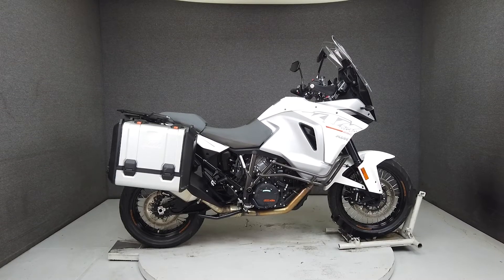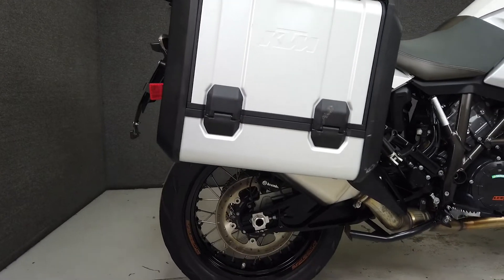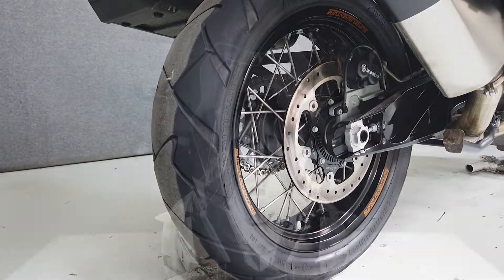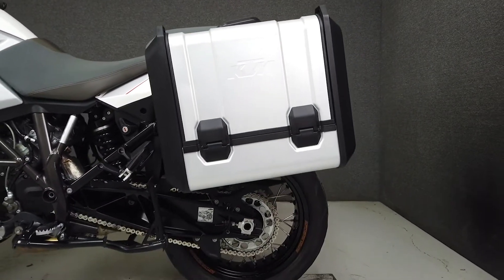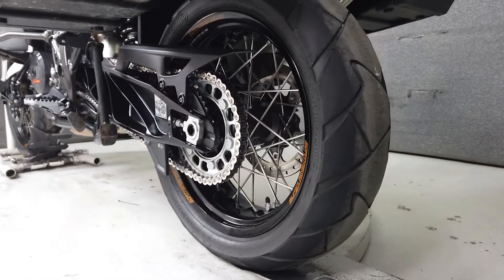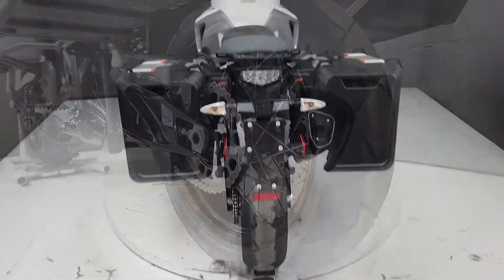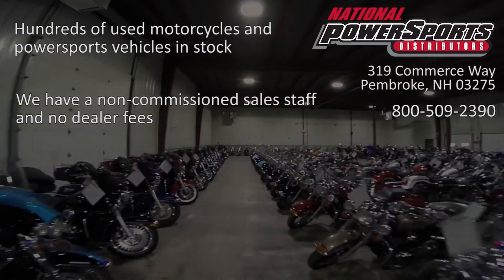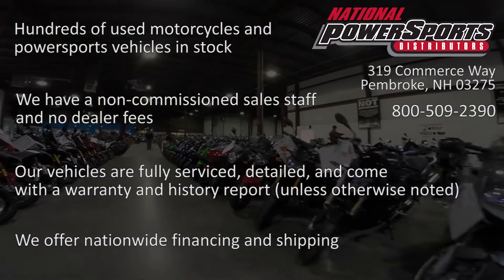2016 KTM 1290 SUPER ADVENTURE W/ABS - National Powersports Distributors